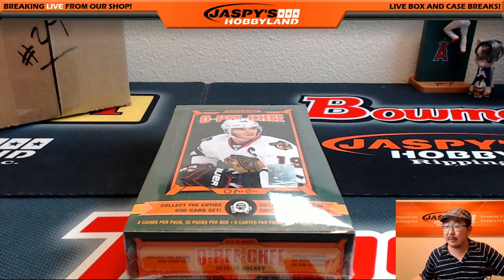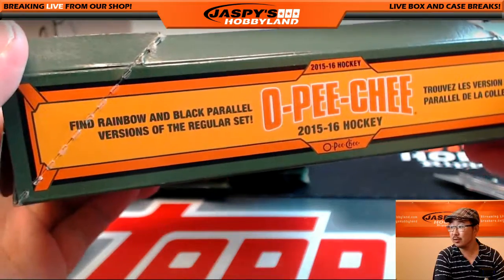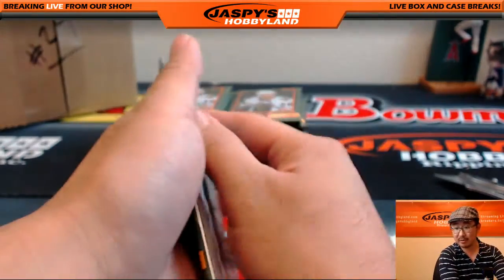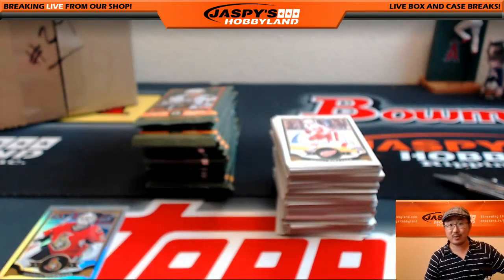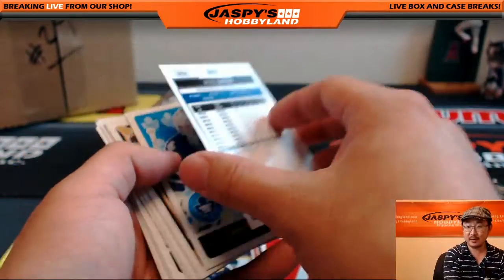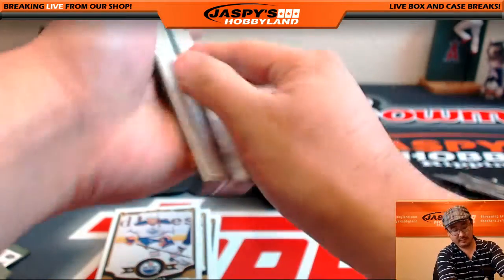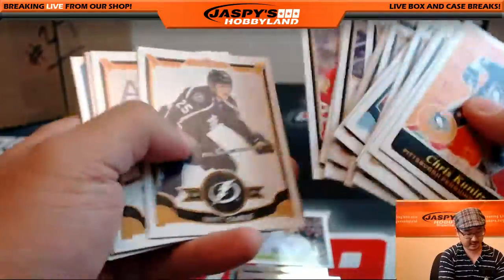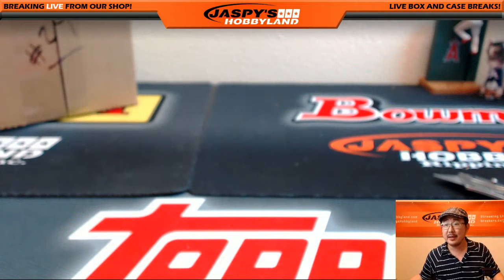07/25/16 [1Box PERSONAL (David N)] - 2015-16 O-Pee-Chee Hockey